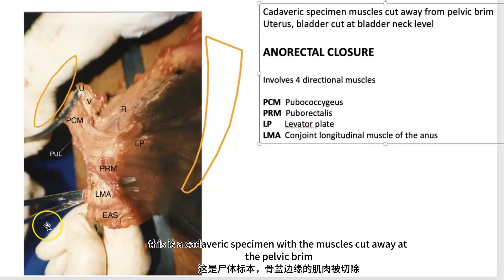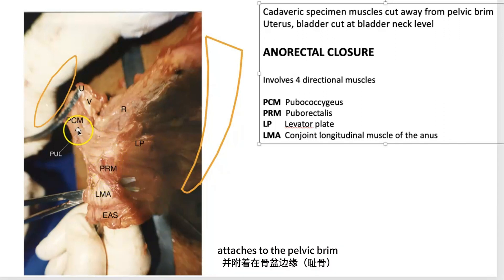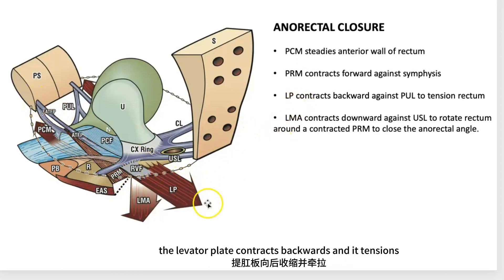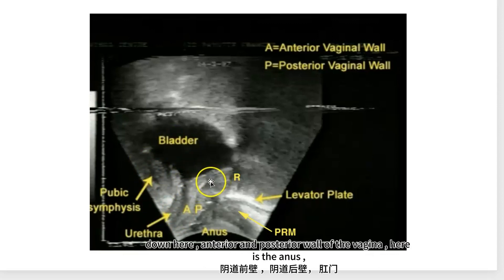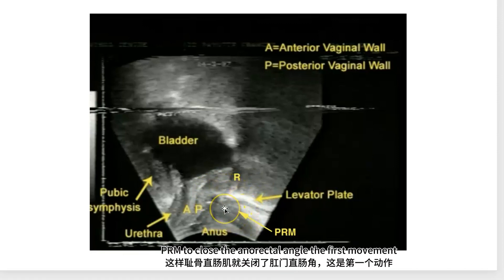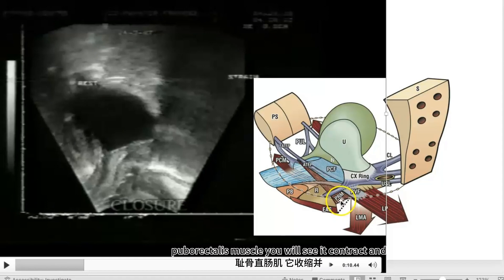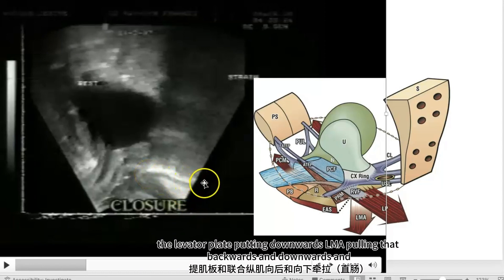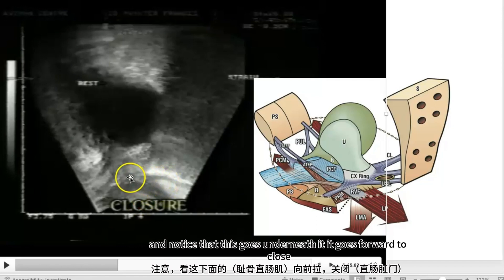Dr. Petros| Integral Theory | Anorectal Closure 肛门直肠关闭机制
基于盆底整体论的肛门直肠动态解剖
| 直肠闭合涉及三个方向的四块肌肉：
耻骨直肠肌 puborectalis
耻骨尾骨肌 pubococcygeus
提肌板 levator plate
肛门联合纵肌 LMA